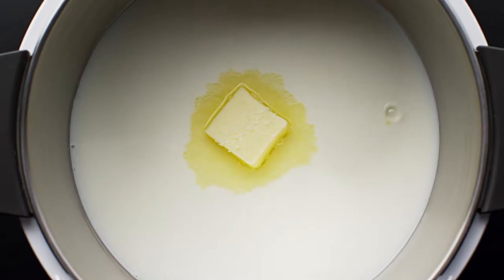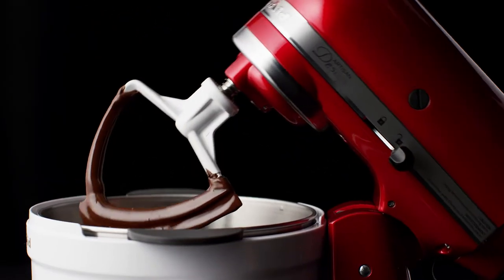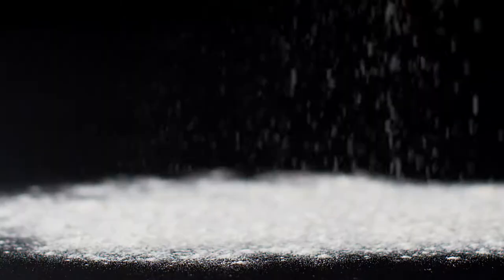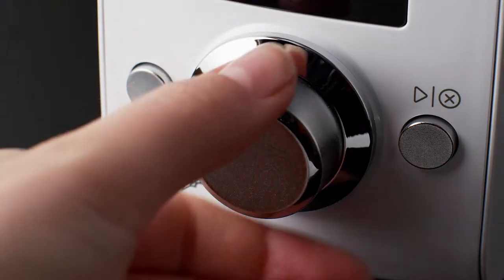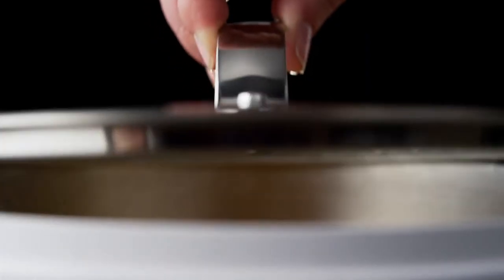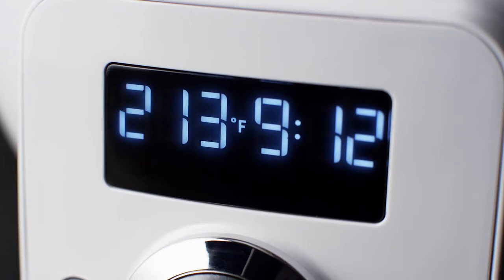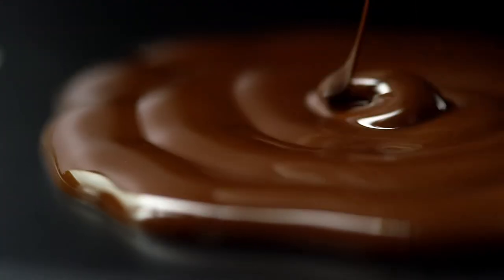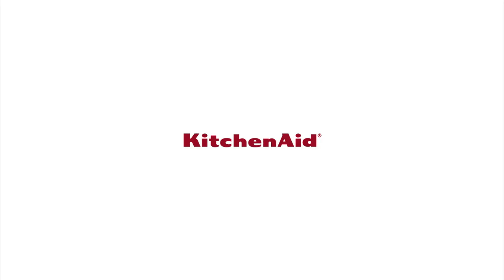Precise Heat Mixing Bowl- KitchenAid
Built for the KitchenAid Stand Mixer or to use as a standalone heated bowl, the Precise Heat Mixing Bowl is able to deliver and sustain precise temperature within two degrees for up to 10 hours. It''s real-time temperature feedback raises and lowers with the addition of ingredients to create soups, yogurt, fondu, proofed bread dough, and turn the science of tempering chocolate into art.